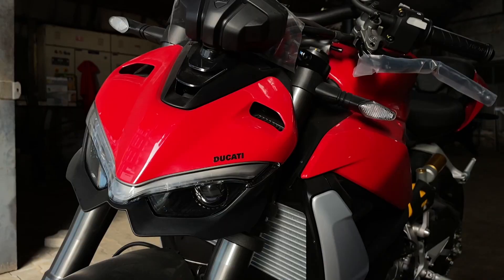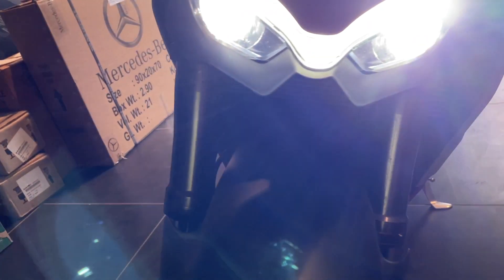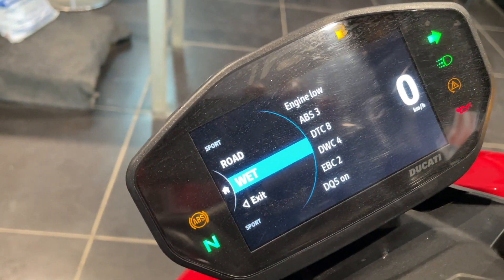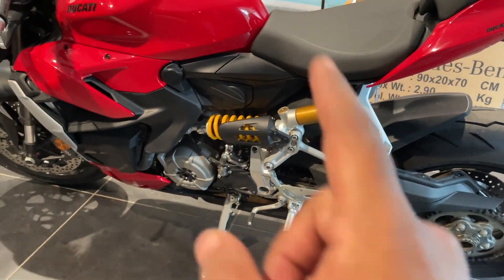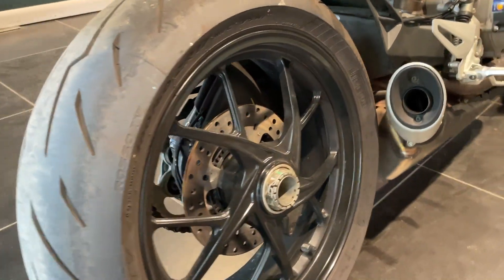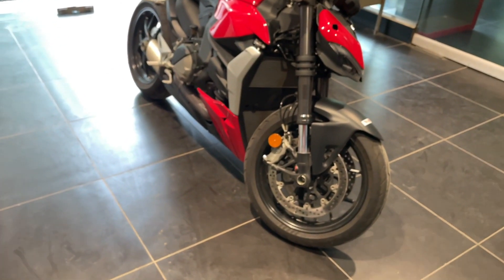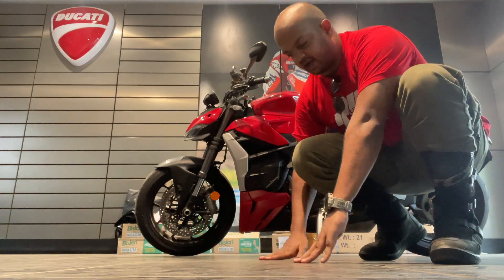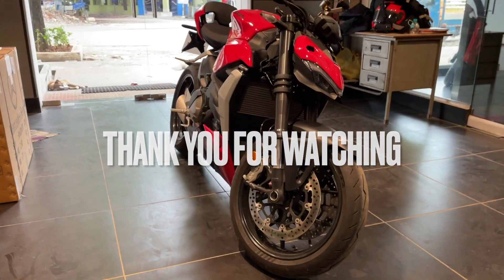EVERYTHING YOU NEED TO KNOW | DUCATI STREET FIGHTER V2 | DETAILED REVIEW | 2023 | INDIA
WHAT A MAD MACHINE!!!

IN THIS VIDEO @motovarun COVERS THE MAIN FEATURES OF THE DUCATI STREET FIGHTER V2 2023.

This is an unscripted DETAILED REVIEW. I hope you enjoy it.
Please let me know any questions you got regarding the motorcycle, shall try and address it the best I can.

Power - 153HP
Engine - 955cc Superquadro V2
Fuel Tank Capacity - 17Ltrs

See you soon with lot more exciting motorcycling videos!